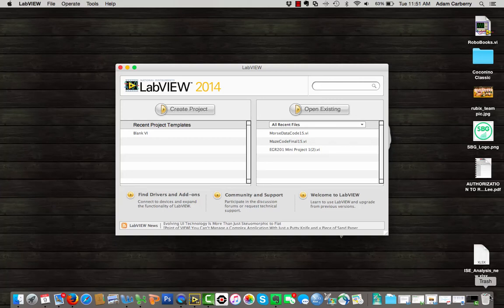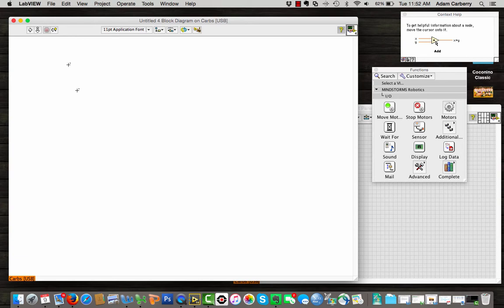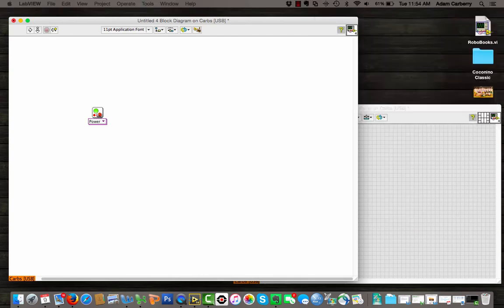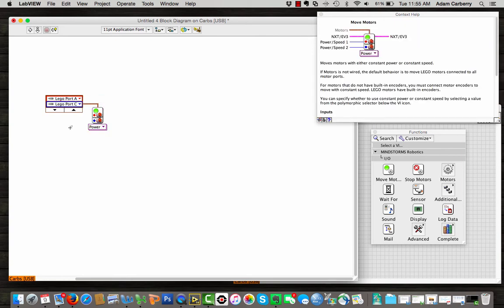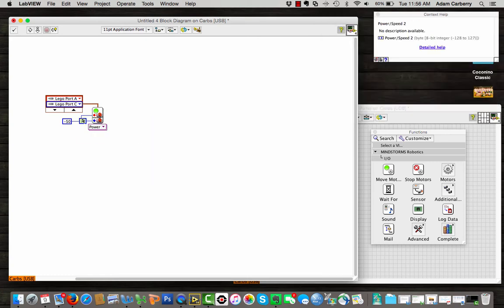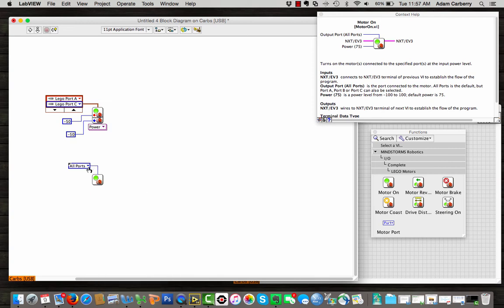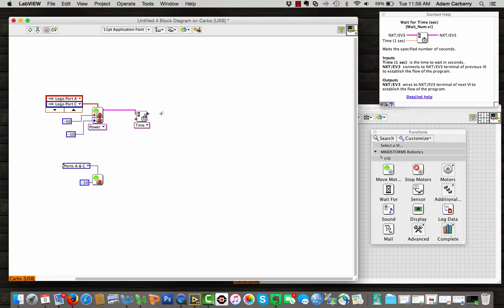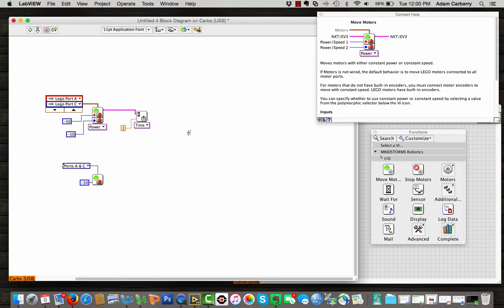LEGO Robot - Driving Straight